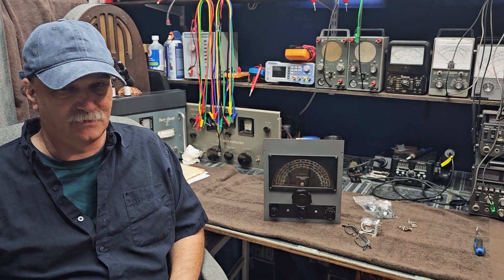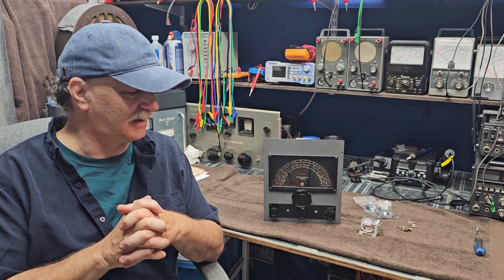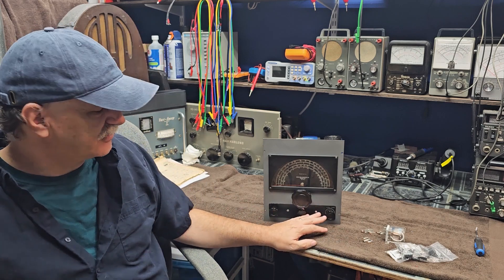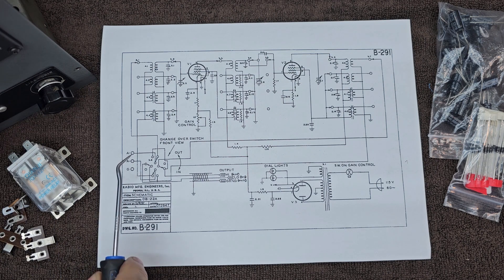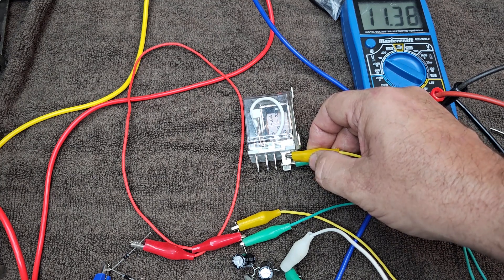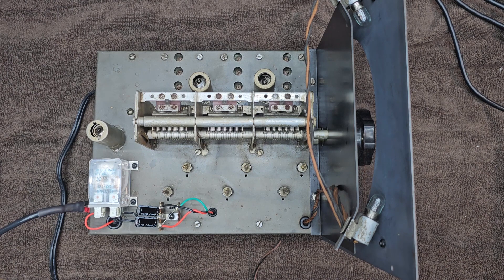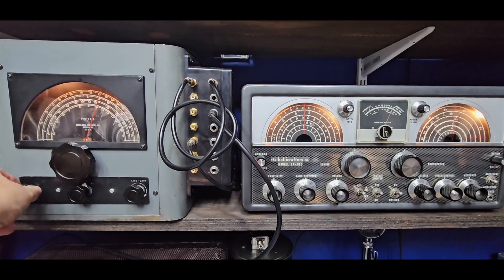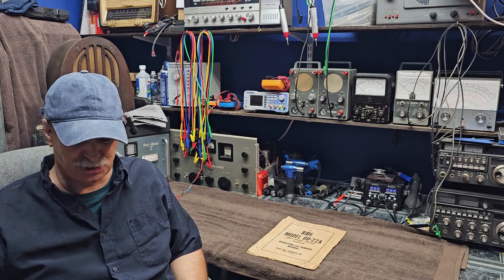RME DB 22A Preselector WW2 Famous - Antenna Switch Repair / Unit Demonstration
The RME DB 22A is a great preselector that was widely used by the American Forces during WW2. In this video we repair a fatal problem with the antenna changeover switch, discuss the DB 22A's remarkable history and take it for a test drive.